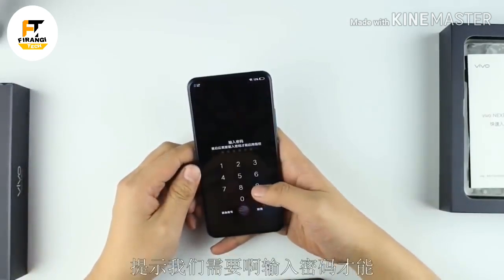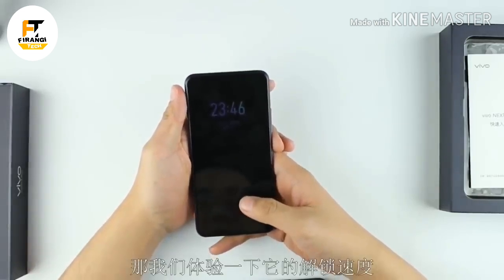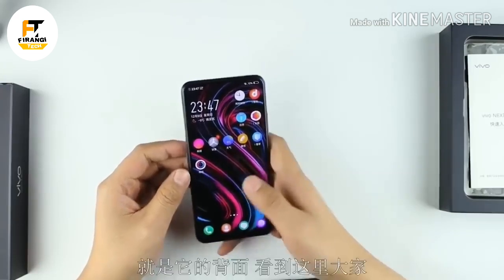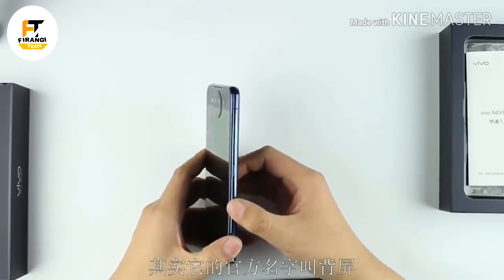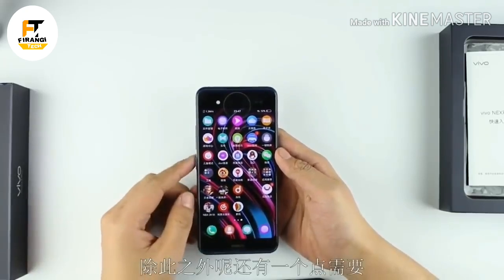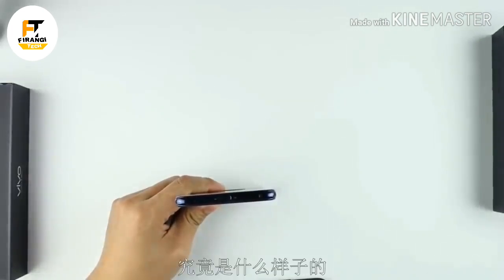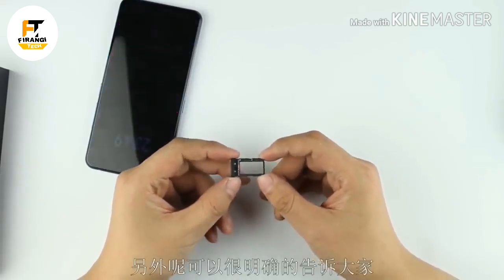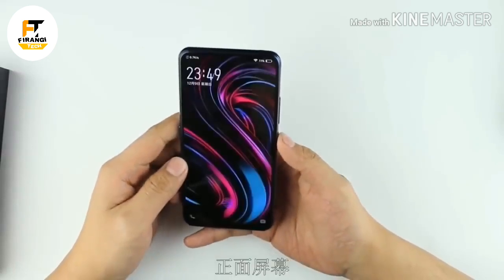Vivo nex 2 unboxing official video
MPORTANT
There is no copyright
infringement intended for the song or picture
used in this channel. If you have any problem
against any song,Video or picture used in this
messaging system or our email. Once we have
received your message and verified that you
are the owner of this content we will remove it
immediately.

mons Attribution-NoDerivs 3.0 Unported license,
.org/licenses/b.. This license allows the use of
this music on YouTube commercially.